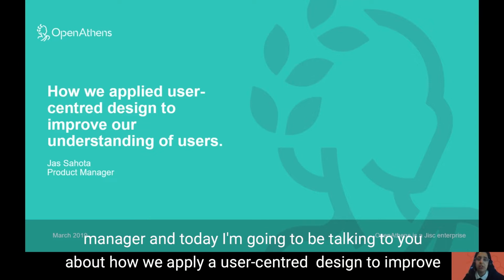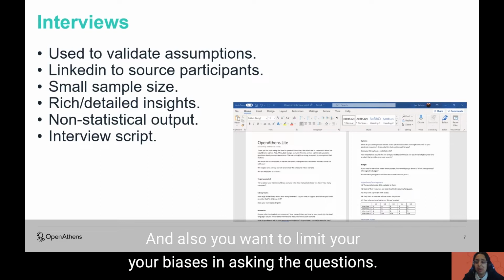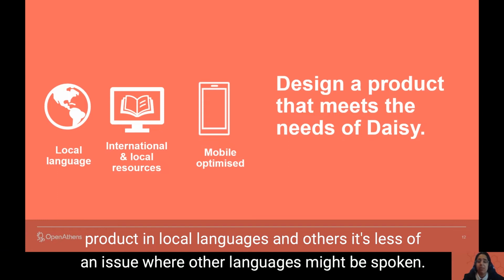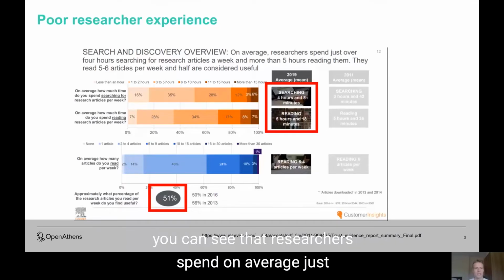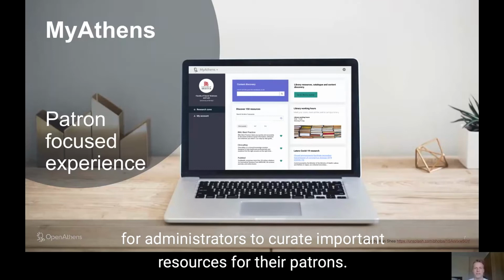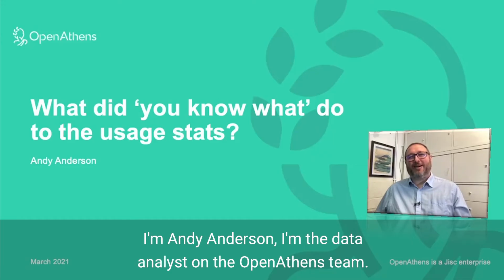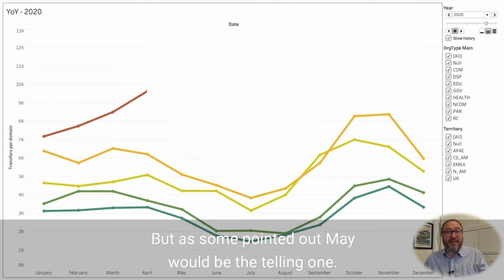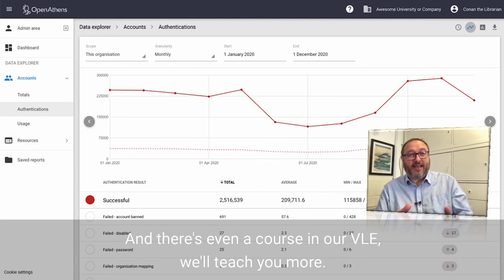OpenAthens sessions - Access Lab 2021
Listen to our product team discuss:
- How can user-centred design help us understand our users? Jas Sahota, product manager
- The future of the OpenAthens product, Jake Smallridge, product manager
- What did the pandemic do to usage stats? Andy Anderson, data analyst